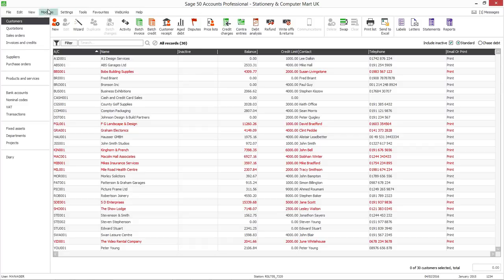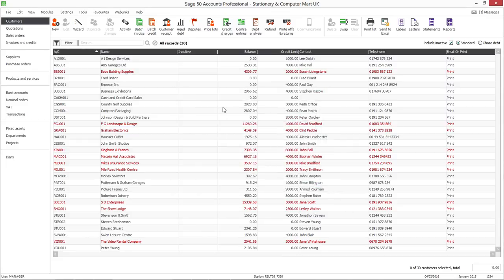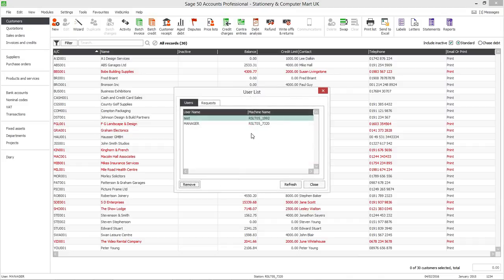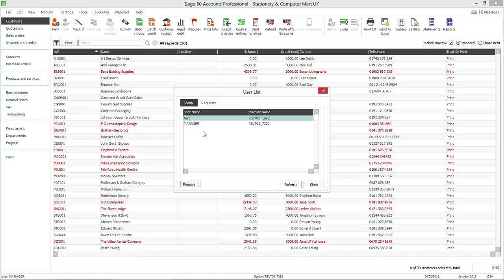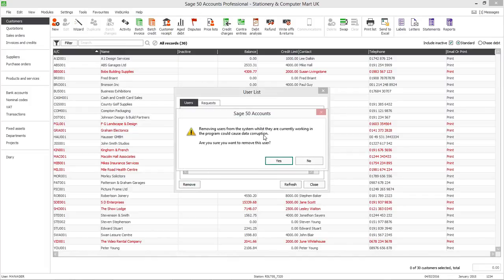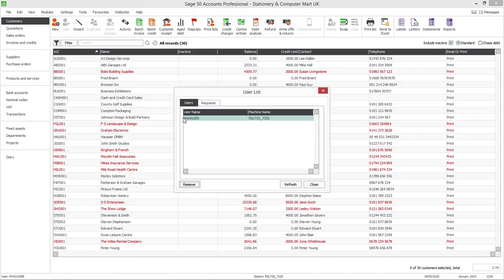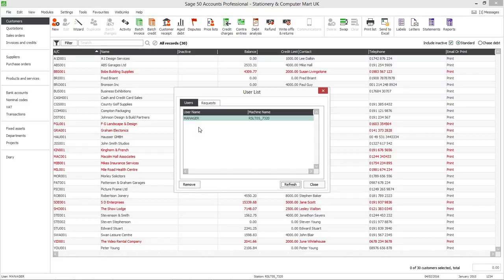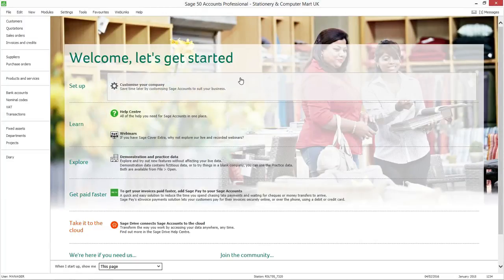How to Disconnect a User in Sage 50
Presented by Adrian Evans.